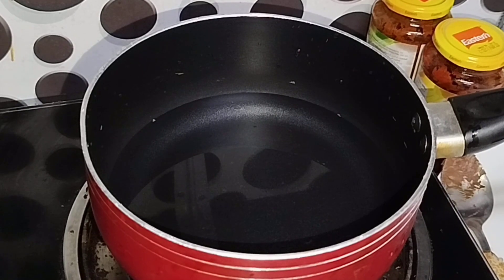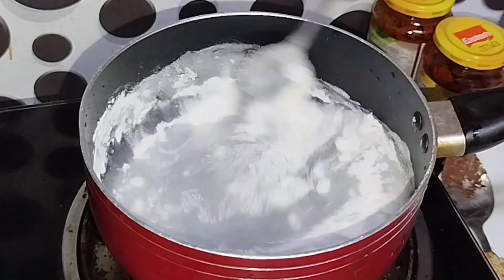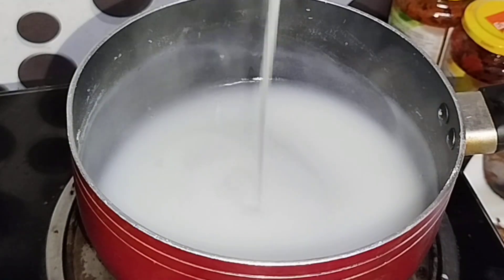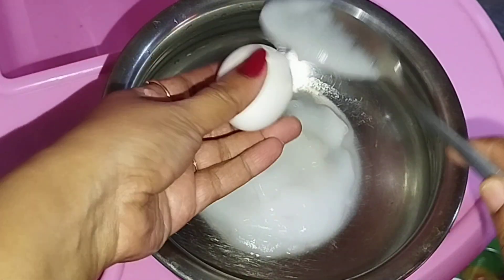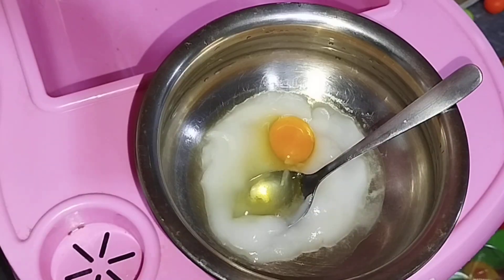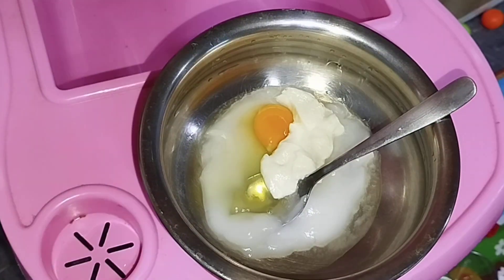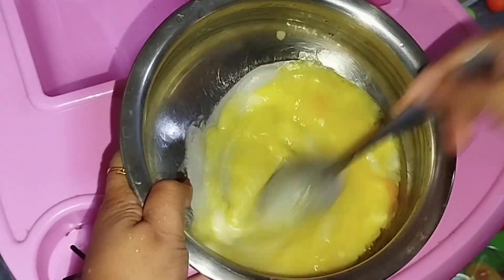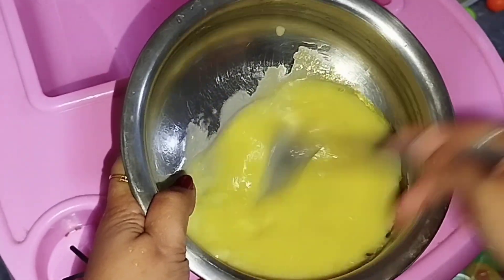ഇനി ഒരു സ്ട്രൈറ്റ്നറും വേണ്ട, മുടി പട്ടു പോലെ തിളങ്ങാനും നീട്ടാനും അടുക്കളയിലെ ഈ കൂട്ടു മതി